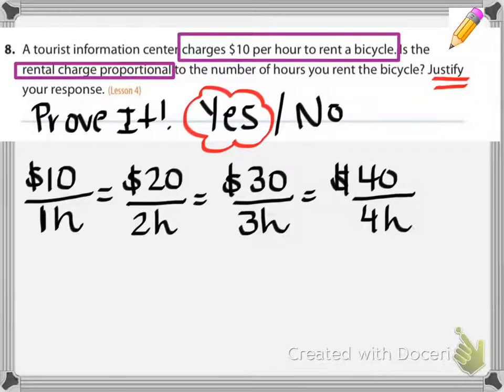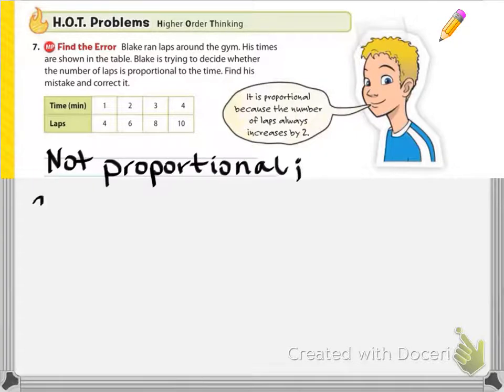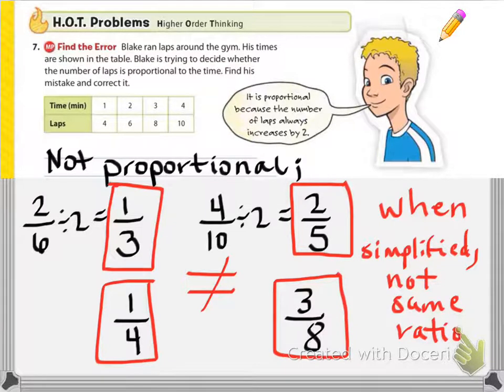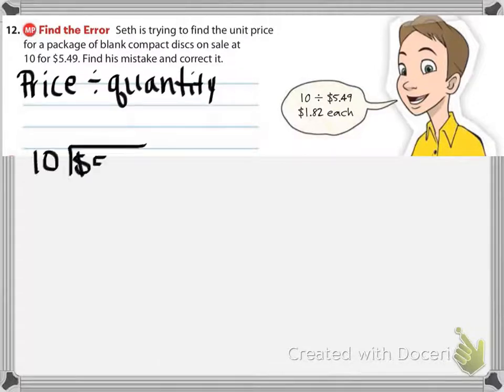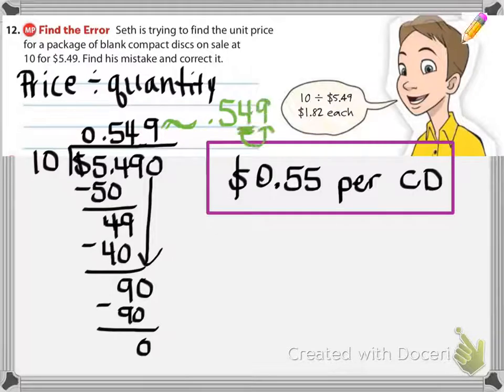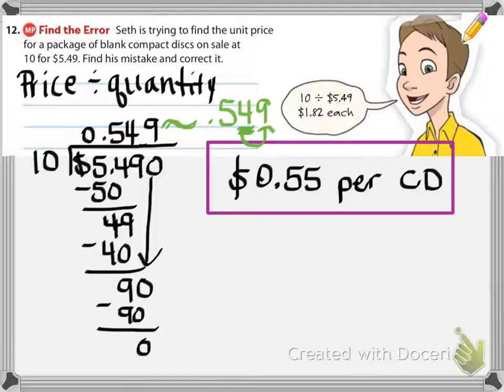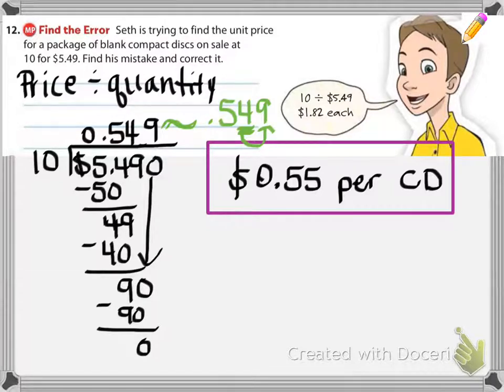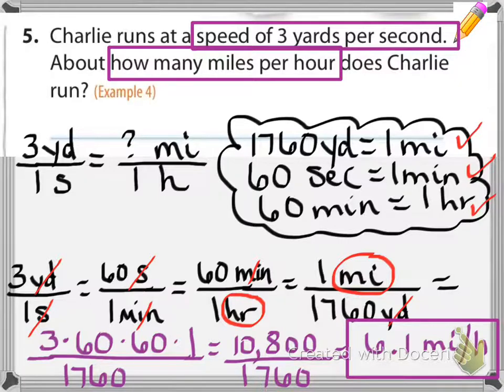ADV Ch. 1 Quiz Review